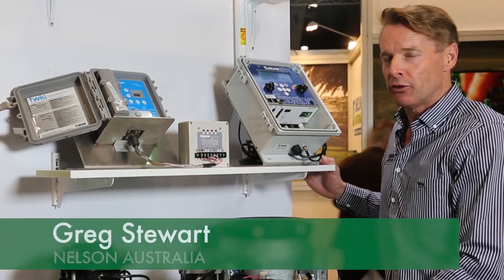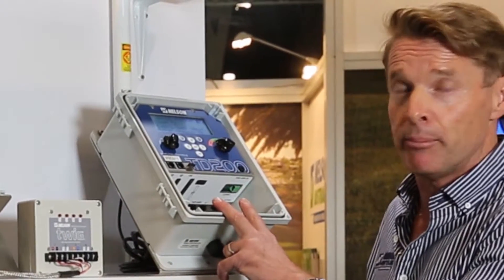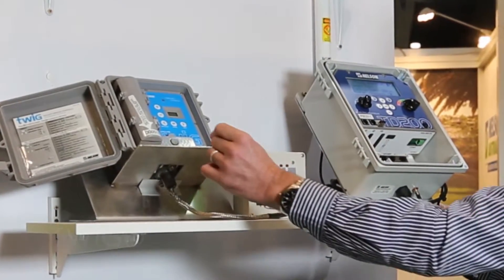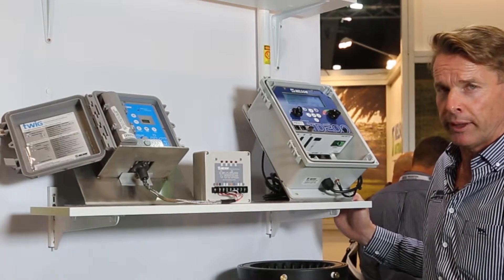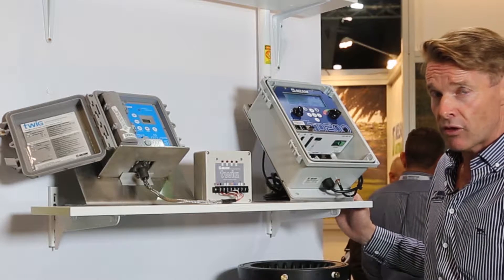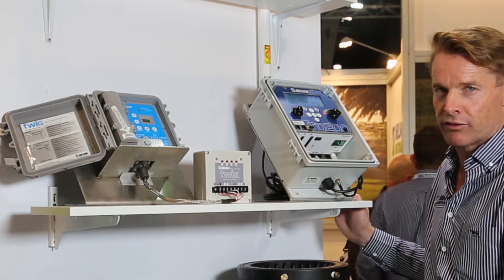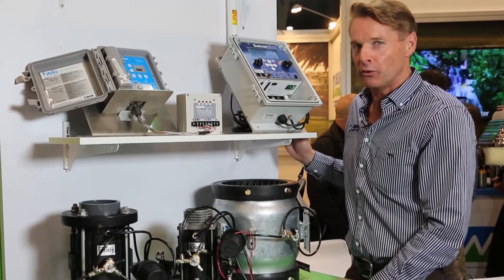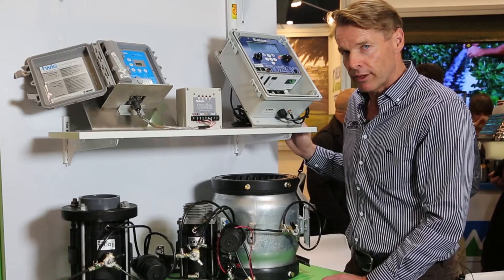Nelson TWIG® Wireless Control System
Nelson Australia releases the Nelson TWIG® Wireless Control System – consisting of Twig® Controller, Receiver, Contact and Repeater. Operating at 900MHz, the Twig® is able to be operated without a licence,  the TWIG® system is sophisticated, yet engineered for simplicity.

In this video, Greg Stewart from Nelson Australia talks about the Nelson TWIG® Wireless Control System, at the 2016 IAL Exhibition in Melbourne.

Available at selected Irrigear stores Australia-wide.